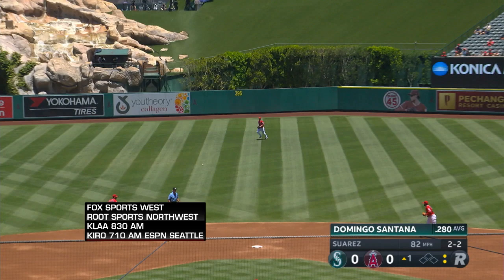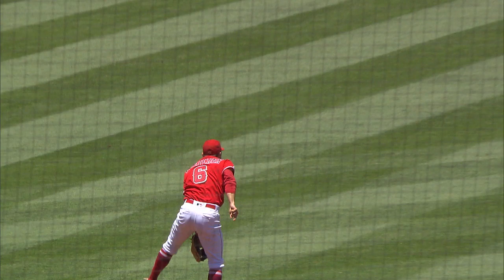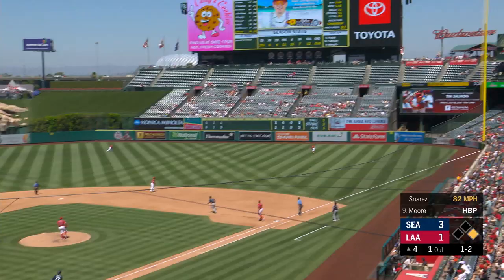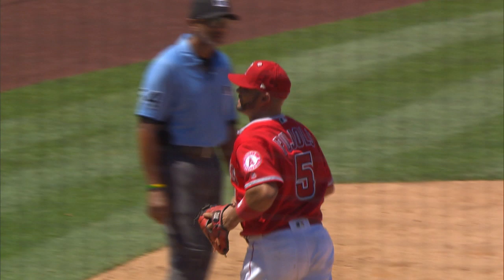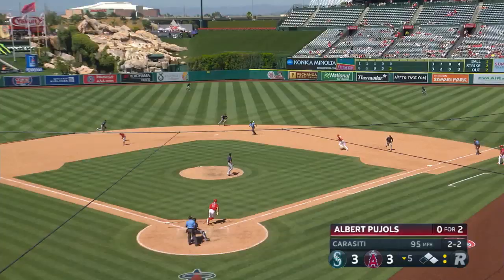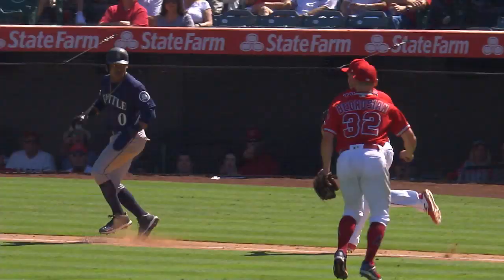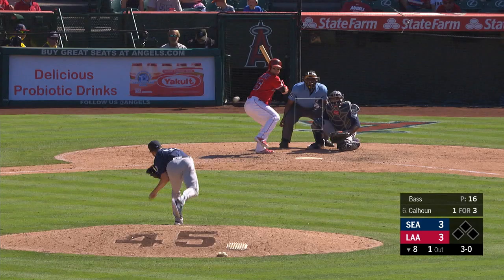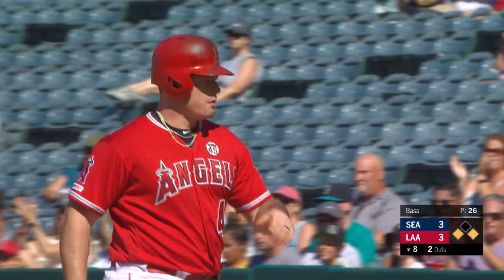Thaiss' 1st career HR lifts Angels to win | Mariners-Angels Game Highlights 7/14/19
Condensed Game: Matt Thaiss belted a go-ahead homer in the 8th, the first of his career, giving the Angels a 6-3 win